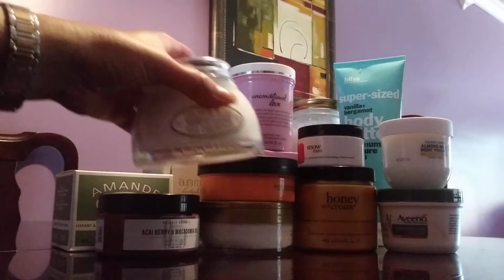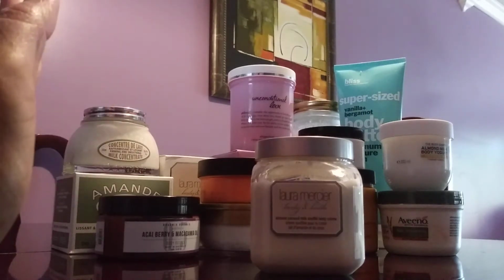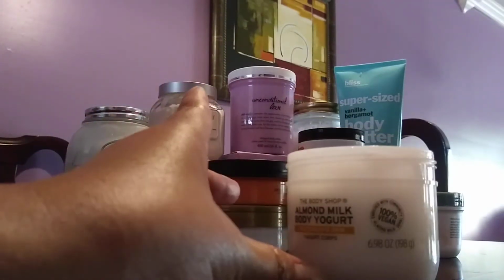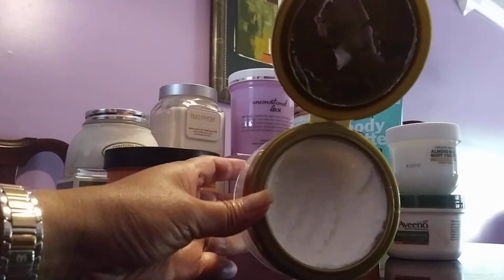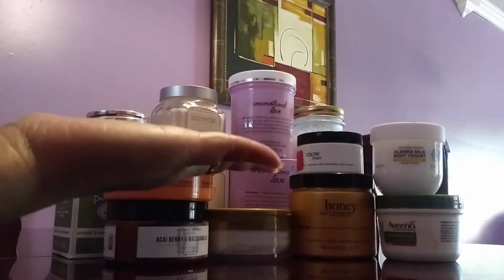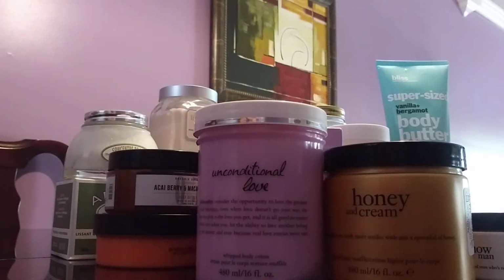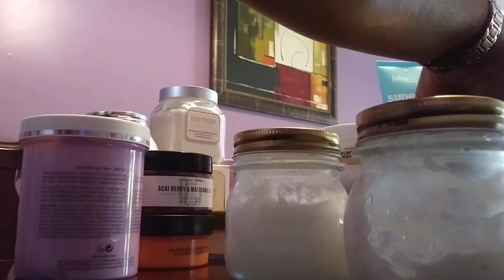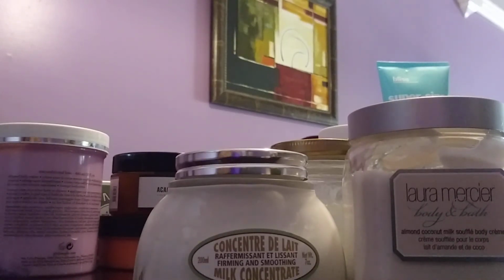BATTLE OF THE BODY BUTTERS/RATED FROM BEST TO WORST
The review is only limited to products I have actually used.  There may be other products out there that are worthy of mentioning, however, these are the products I have tested only.